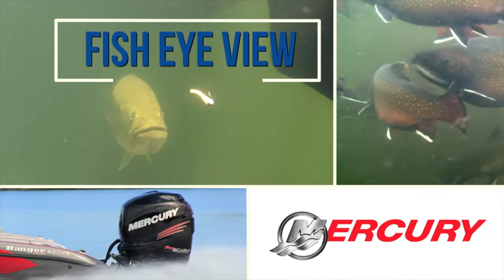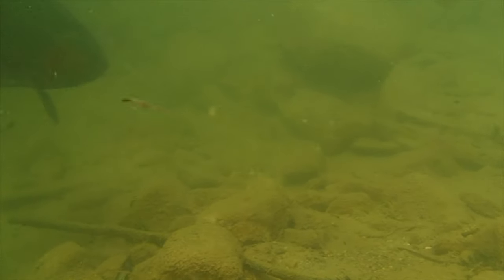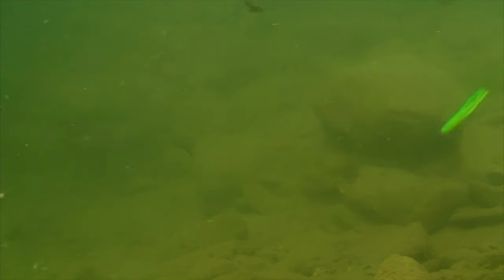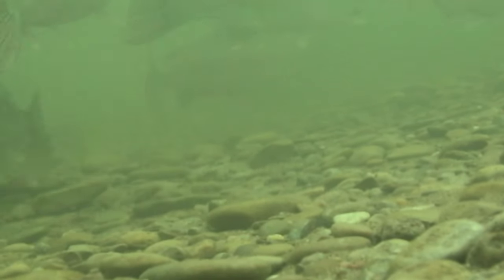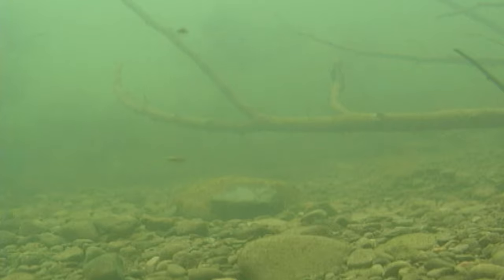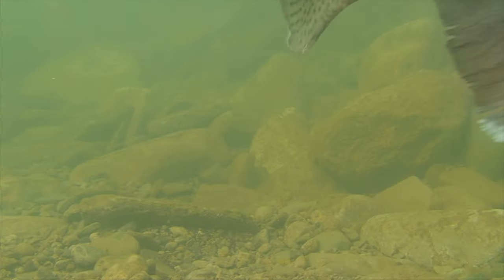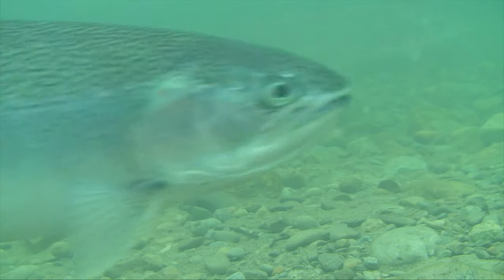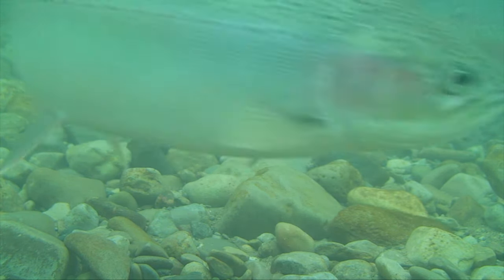STEELHEAD SPECIAL - UNDERWATER VIDEO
Three Fish-Eye Views are featured, discussing REFINED TECHNIQUES for catching migratory Great Lakes Rainbow Trout/Steelhead.